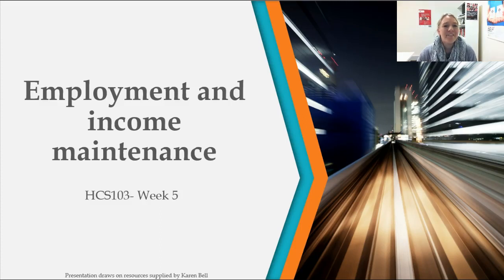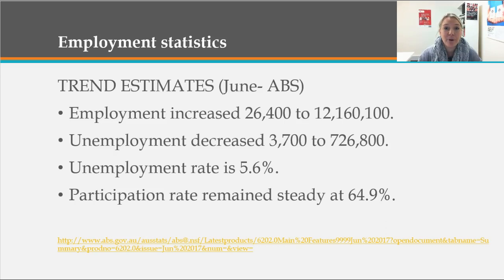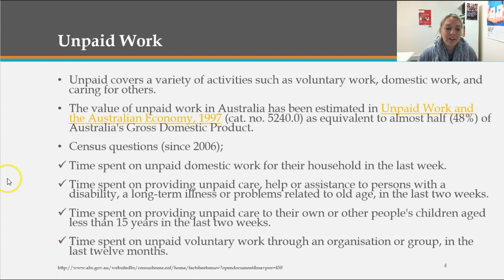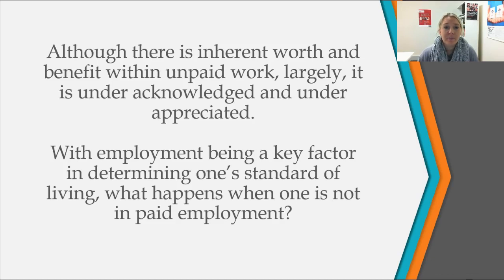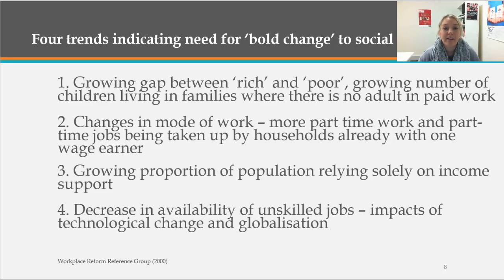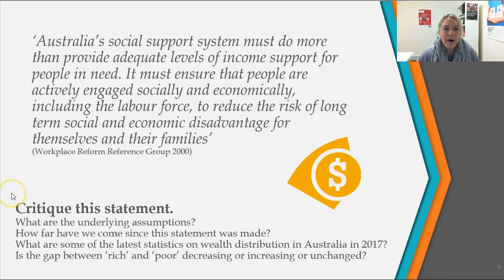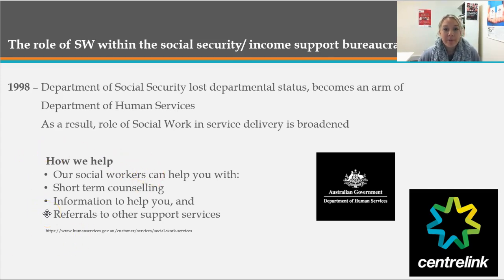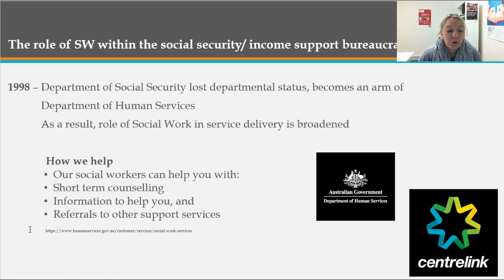HCS103: Week 5 Lecture